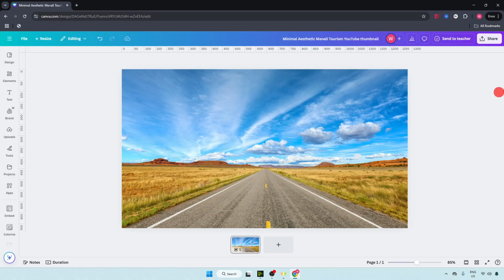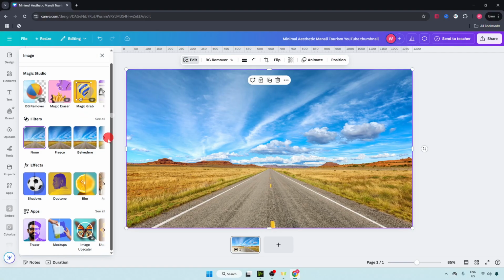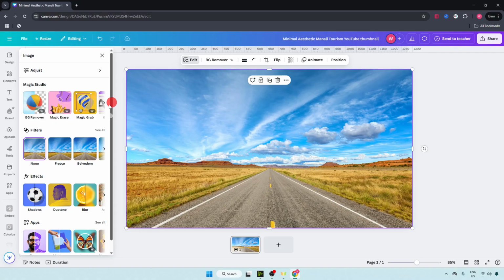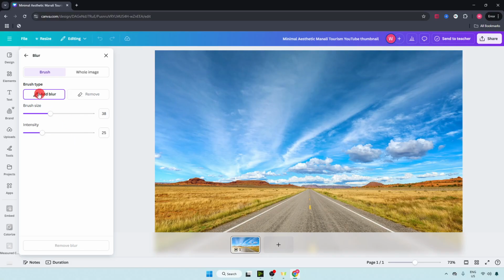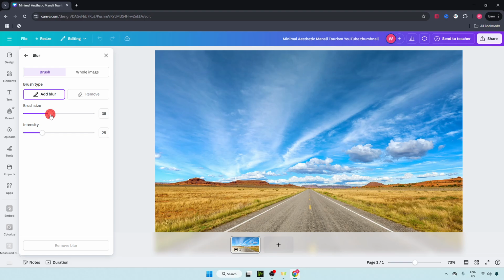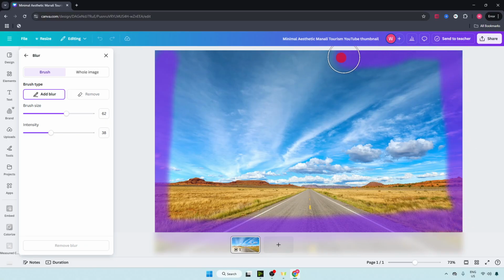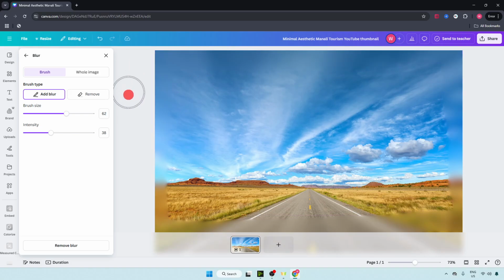How To Blur Edges In Canva (Quick & Easy)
Learn how to blur the edges of the image in canva to give your designs a soft and professional touch. In this video, we’ll also show you how to blur the edges in a canva project step-by-step.

Whether you're a beginner or experienced, understanding how to blur edges in canva can greatly improve your visuals. Watch till the end to discover how to make edge blur in canva for your thumbnails, posts, and presentations.